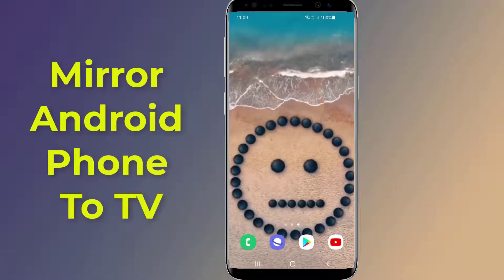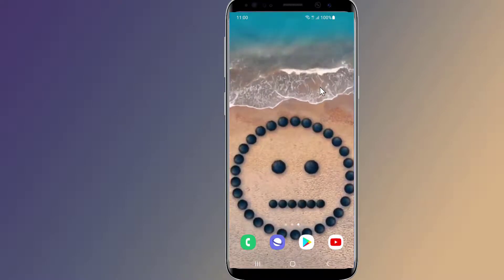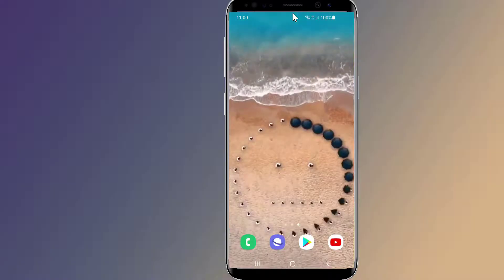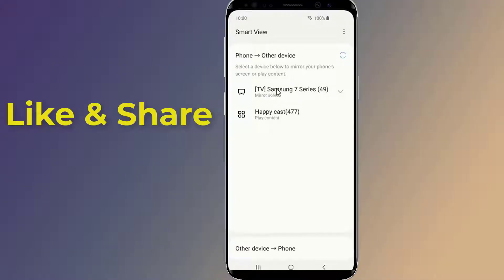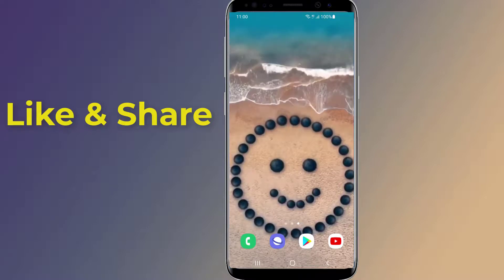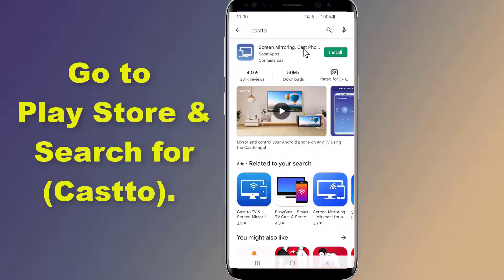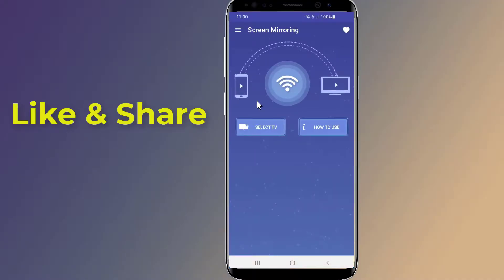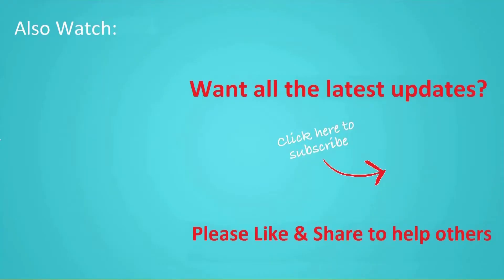Screen Mirror Android Phone to TV for Free Connect your phone to TV!!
How to Screen Mirror Android Phone to TV for Free Connect phone to TV. It is easy to screen mirror or screen cast your Android phone to TV.
It only takes a few taps to mirror your Android phone's display to your television. If you have Android devices then there are a few options, including built-in features and third-party apps. In this video I will show you the easy way to screen mirror android phone to tv and connect phone screen wirelessly to TV screen. Firstly, we need to connect the TV and the android phone to the same Wifi network. For Samsung phones you can Use Smart View to Screen Mirror Android phone to Smart TV. Smart View is an easy way to screen mirror content from your Samsung phone or tablet to a larger display. On your Android phone, swipe down twice from the top of the screen to reveal the Quick Settings tray. Tap the Smart View button. A list of available TV and other devices will appear. Tap the name of your TV from the list. Your phone or tablet is now wirelessly mirroring to your TV. So, this is the easy way to screen mirror android phone to tv and connect your phone to tv without using any additional device or app. If the Screen Mirroring is not supported or available in your android phone then You could screen cast or screen Mirror Android to TV using third party app. Simply go to play store and install Screen Mirroring - Mobile Connect To TV (Castto).

Screen Mirroring is a technique, which allows you to mirror your smartphone on the TV screen by enabling wireless display.  You can easily access all of your games, photos, videos and other application on a big screen using Screen Mirroring. The Screen Mirroring App allows you to easily connect your device and your TV. So, this is the easy way to screen mirror android phone to tv and connect your phone screen wirelessly to your TV screen.

How To Save Instagram Reels Video In Gallery!!

How do I mirror my phone to my TV?
How to Connect Your Mobile Device to Your TV Using Screen Mirroring
Why can't I mirror my Android to my TV?
How can I mirror my Android phone to my TV for free?